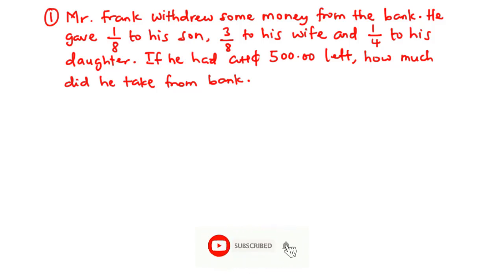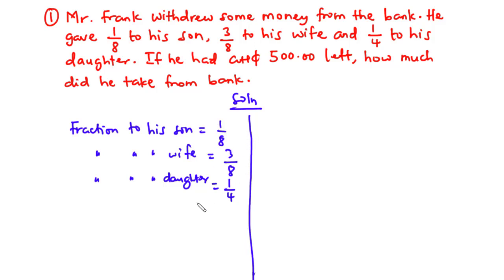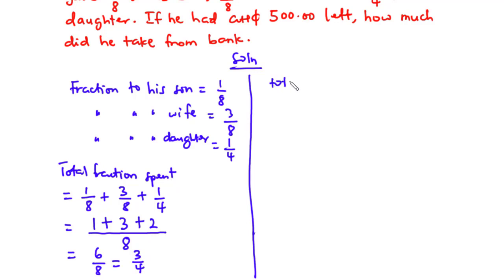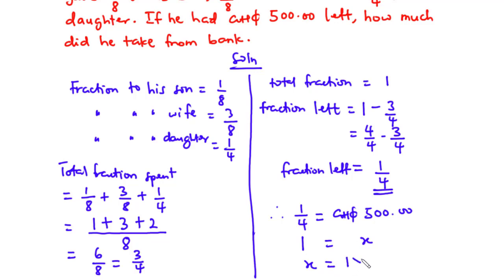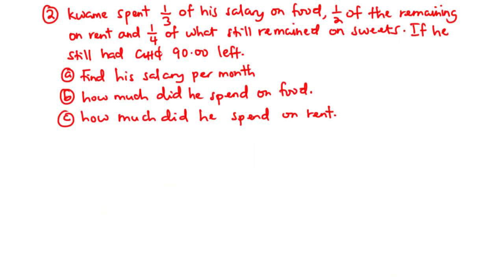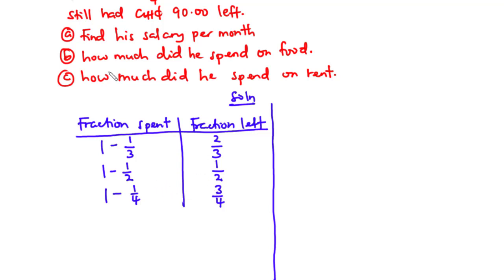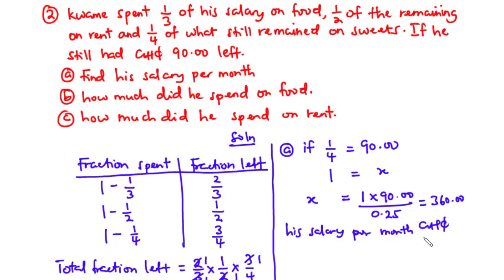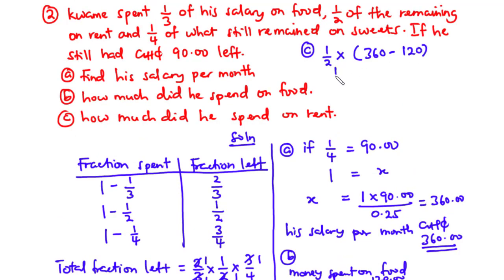Percentages 1 - Fraction Spent and Fraction Left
TOPIC: PERCENTAGES - FRACTION SPENT AND FRACTION LEFT

In this video, we are going to learn how to solve questions on percentages, relating to fractions spent and fraction left.